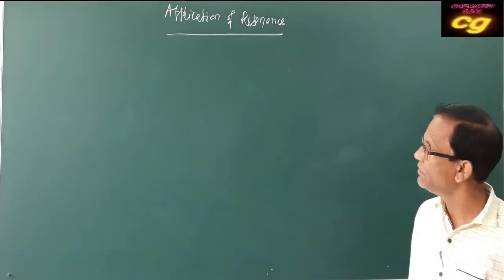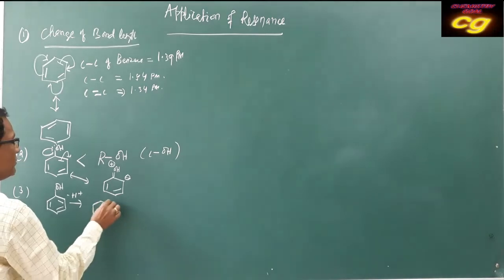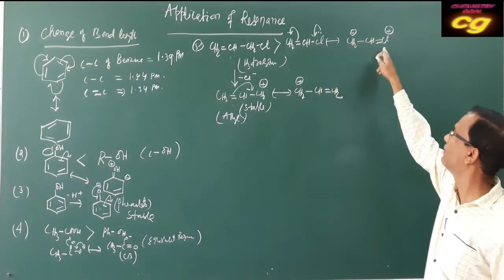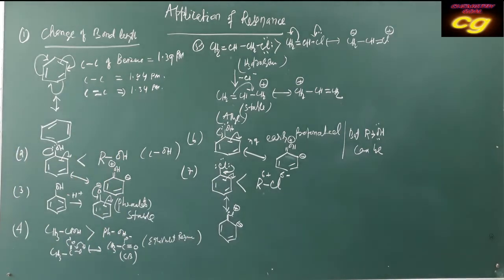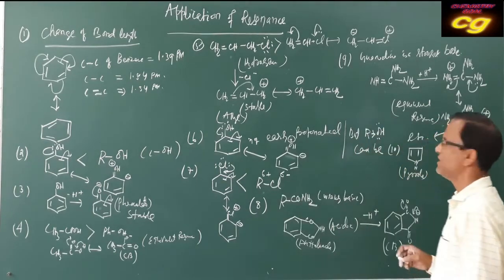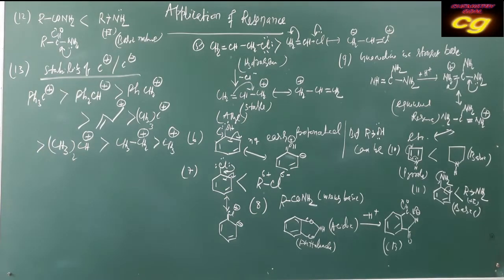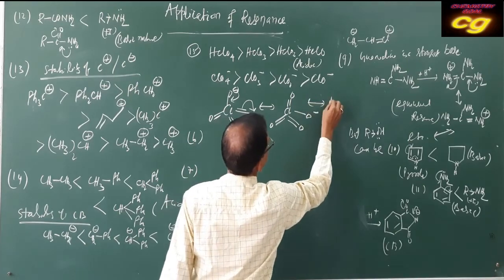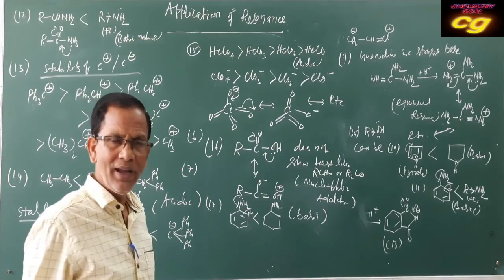CLASS 11 ORGANIC CHEMISTRY 17 : Application of Resonance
Chemistry Lesson 271 : Application of Resonance in Organic Chemistry